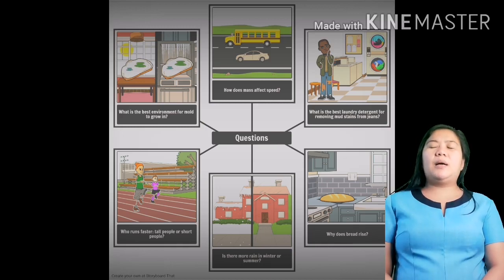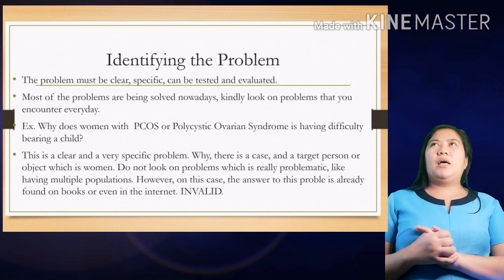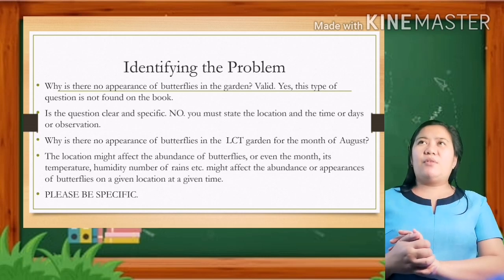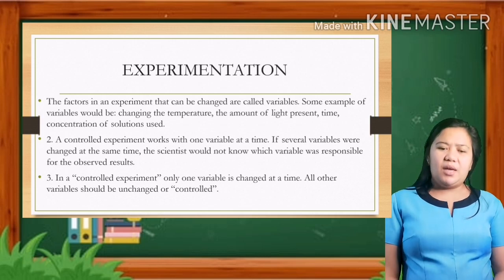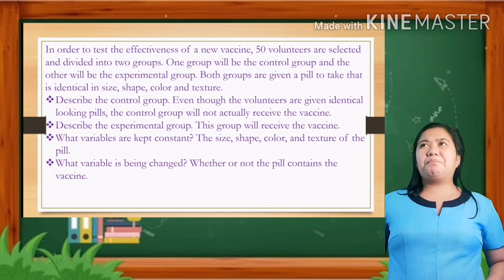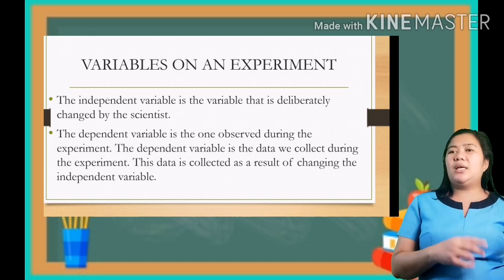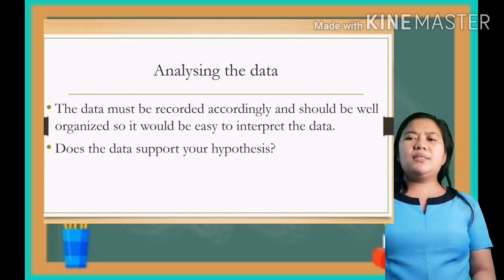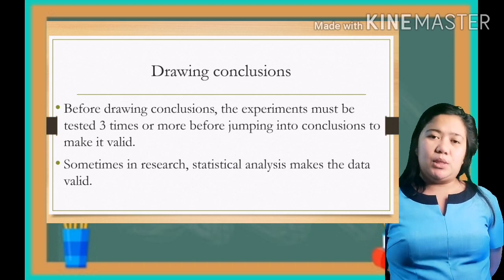SCIENTIFIC METHOD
Let us have the basic and very foundation of research which is scientific method